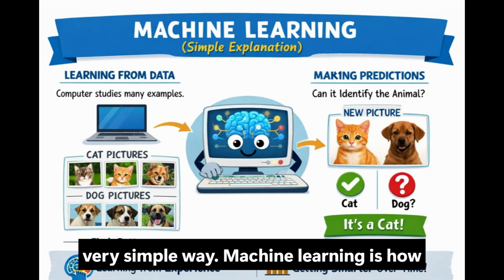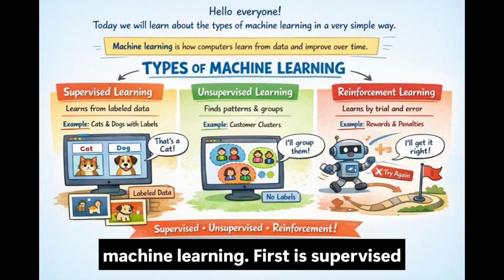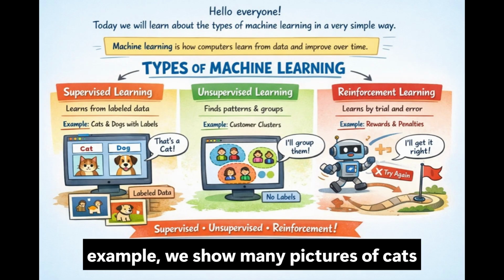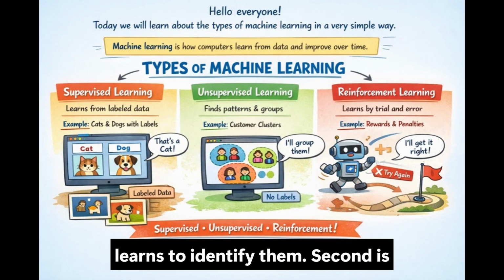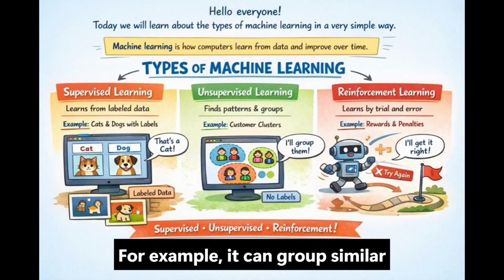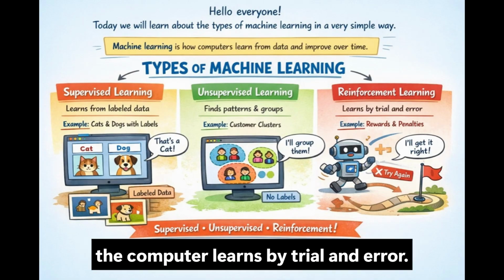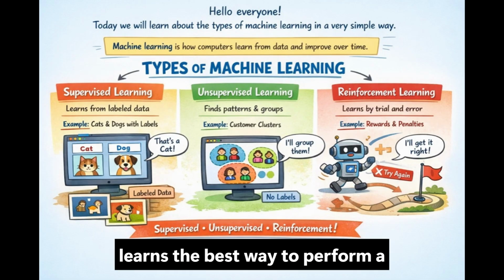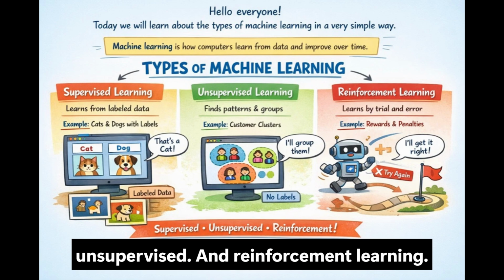Types of Machine Learning? | Easy Explanation for kids and Beginners 🤖📊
In this video, we explain types of machine learning in a simple and easy way. Machine learning is a technology where computers learn from data and improve their performance without being explicitly programmed. You will understand how machines learn patterns, make predictions, and become smarter over time. Perfect for beginners and students who want to explore the basics of artificial intelligence and machine learning.